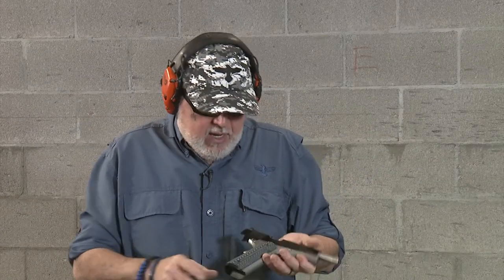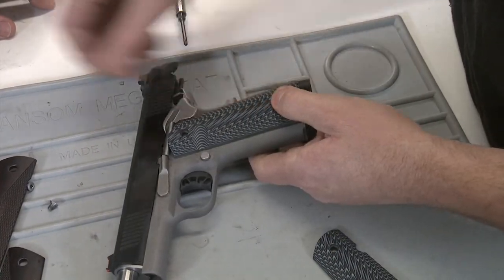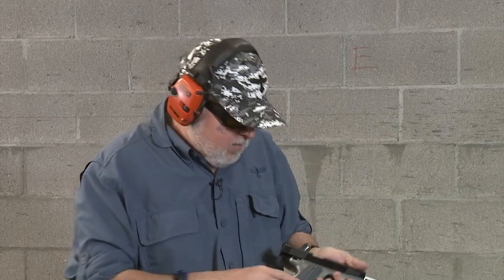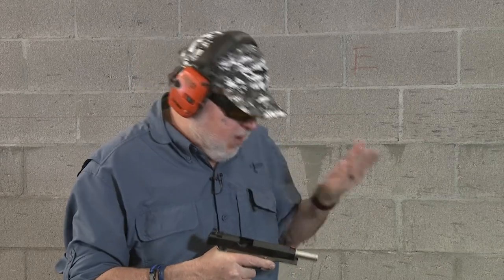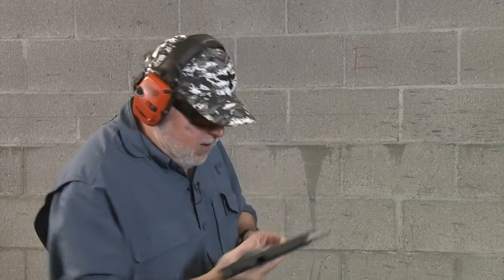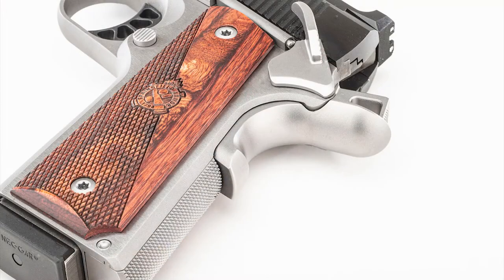Test Firing the Springfield Armory Ronin Operator 9mm with the new Mil-Tac Grips & Mag-Well #981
In this episode of Gun Stock Reviews we test fire the Springfield Armory Ronin Operator 9mm with the new Mil-Tac Grips & Mag-Well.

In this episode of Gun Stock Reviews we bring you the latest and greatest from the shooting industry and our fun projects

1. Adobe Premier Editing Software
2. Adobe After Effects
3. Abobe Photoshop
4. Westcott Flex Daylight Set
5. Sanken COS-11D Lavalier Mic
6.  DJI Mavic 3 Drone
7. Epic GoPro / Action Camera Mount for your Boat
8. Dracast Pro On-Camera Light
9. Dracast Halo Ring Led Light
10.  Nikon Z9 Mirrorless Digital Camera
11. Sony PXW-FX9 XDCAM 6K Camera System
12. Quick Release Shoulder Plate
13. The New Pelican Air Travel Cases!
14. Westcott Scrim Jim
15. Sony A7 4k Video and Still Second Camera
16. Go Pro 10